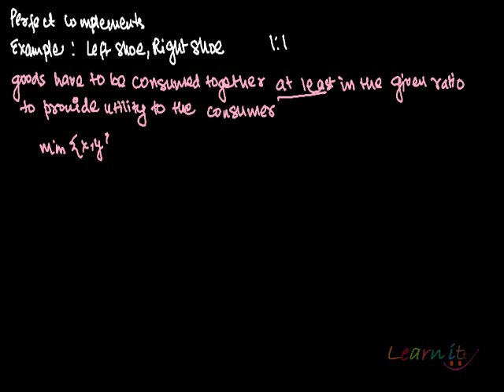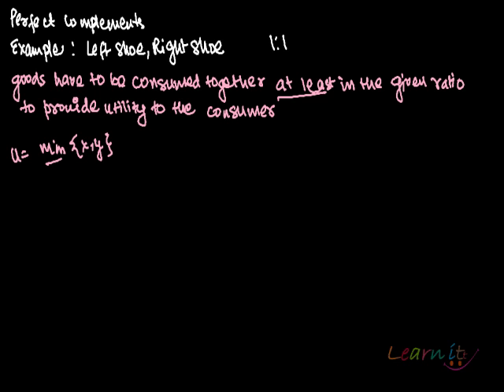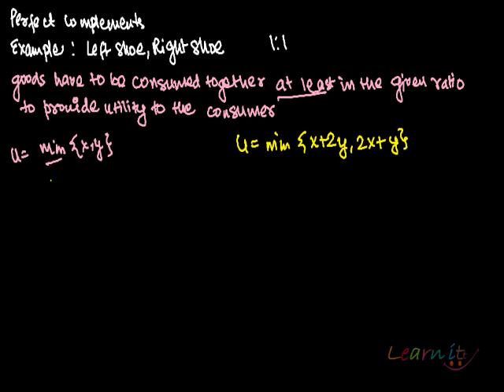why perfect complements have the utility function of the form u=min{ax,by}